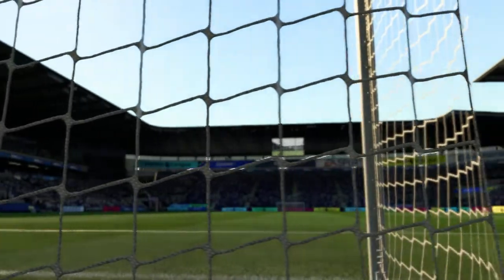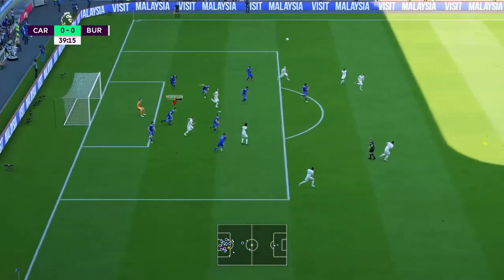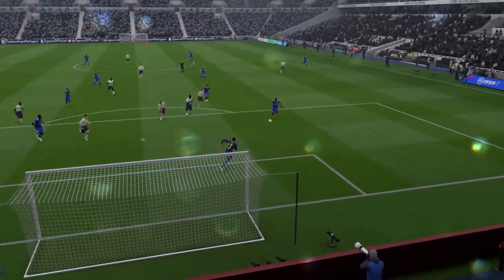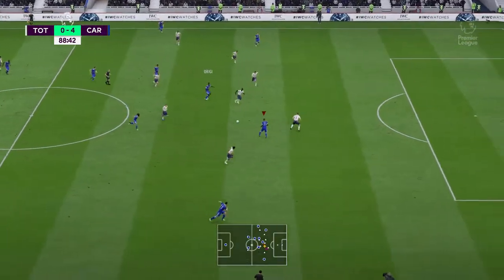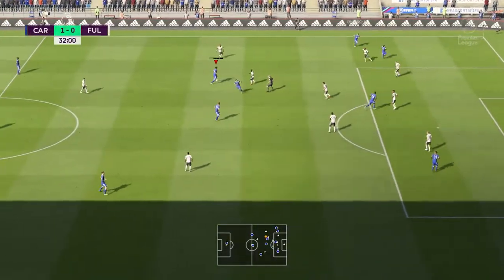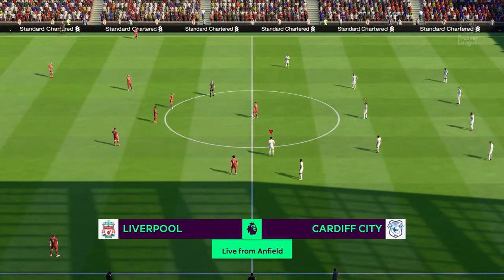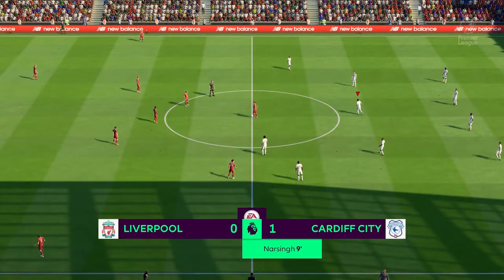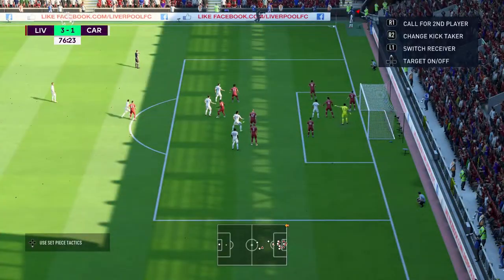FIFA 19 CARDIFF CITY CAREER MODE | S1:EP5 | GOALS, GOALS, GOALS! + BIG UPSET! (ULTIMATE DIFFICULTY)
In today's video i will be bringing you episode number 5 of my Cardiff City career mode! In today's video we have some tough
games ahead of us, featuring Burnley, Spurs, Liverpool and fulham. Looking to take some points against the big teams! Can we do it? Also this episode is a
goal fest so you don't want to look away incase you miss a goal ;)